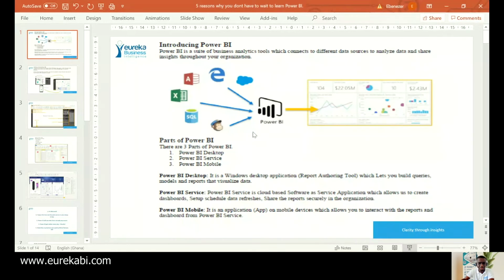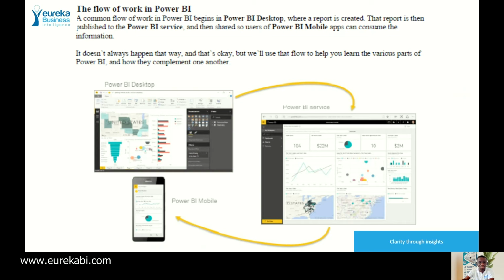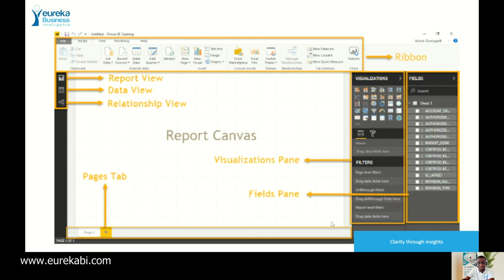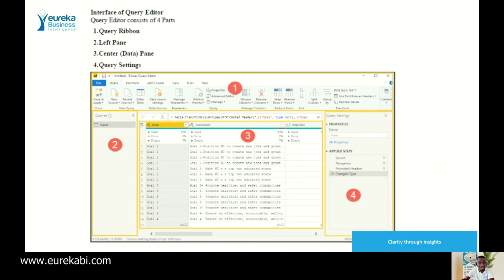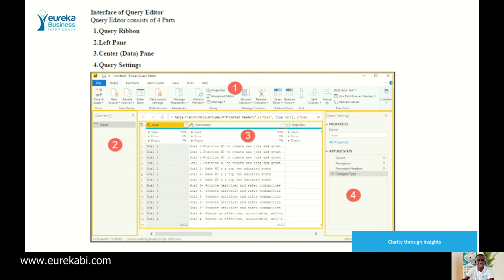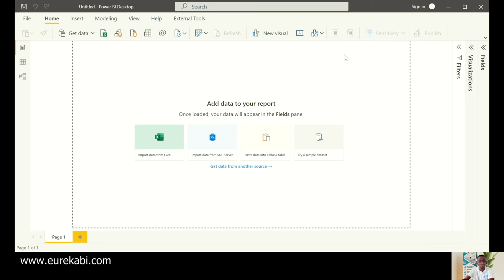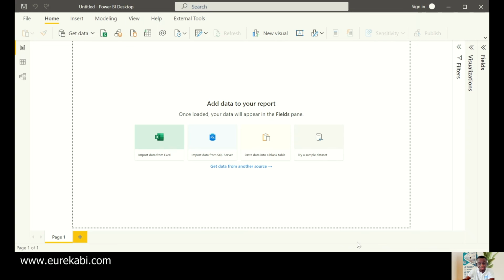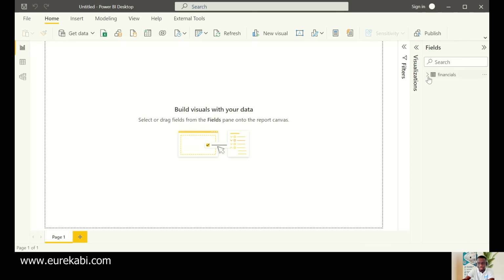How To Get Started In PowerBI - 5 Minutes In PowerBI - Episode 3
On Episode three of our series, 5minsinPowerBI with Ebenezer Sarfo Adu BSP, we get into the PowerBI software by Microsoft, how to get started, and the basics of what you need to know.